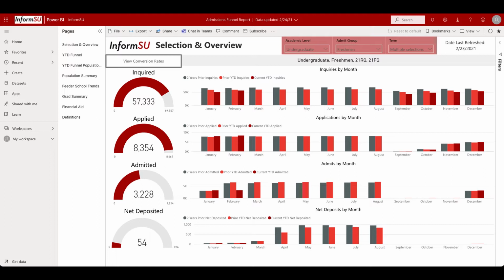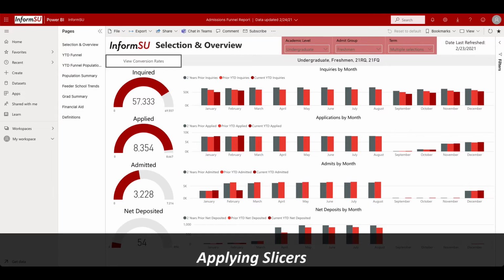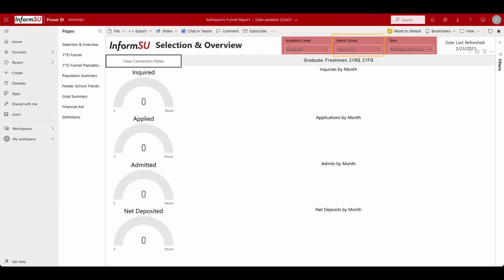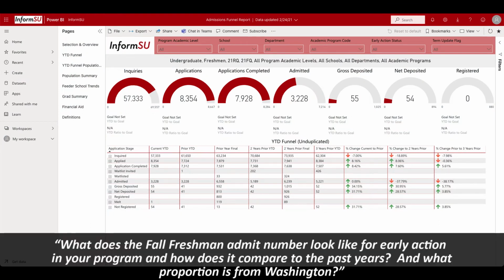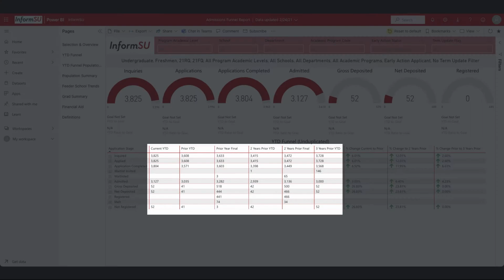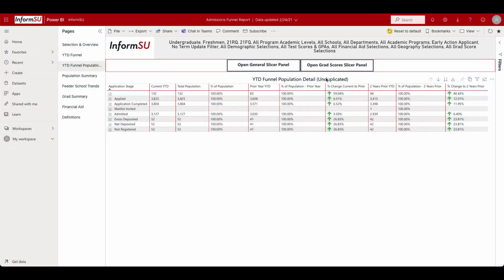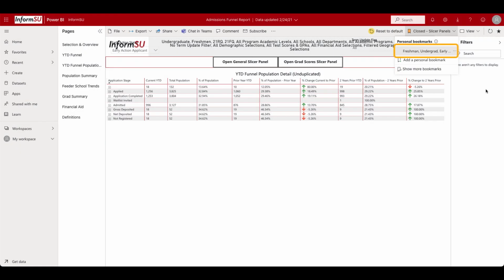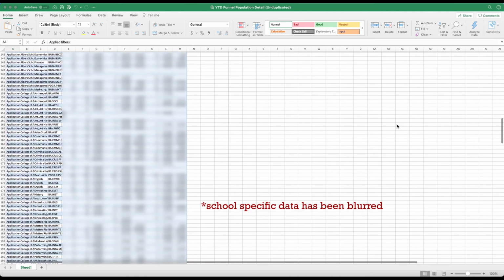Admissions Funnel Report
Overview
This training video explains how to use the Admissions Funnel Report to answer the hypothetical questions, “What does the Fall freshman admit number look like for early action in your program and how does it compare to the past years? And what proportion is from Washington?” and export findings as an Excel document.

Video Tasks
- Identify relevant Power BI tools for the Admissions Funnel Report
- Apply the appropriate slicers to answer the hypothetical question
- Differentiate between page functionality of “Selection & Overview,” “YTD Funnel,” and “YTD Funnel Population Detail.”
- Bookmark and export results to Excel (in two forms)

Content Markers
0:00 - Introduction
0:36  - Overview of Power BI
1:44 - Applying Slicers
5:08 - Exploring the Visualization
7:31 - Creating a Bookmarking
7:56 - Exporting the Data in Two Different Ways
9:05 - Conclusion